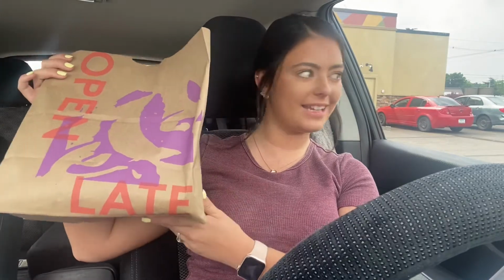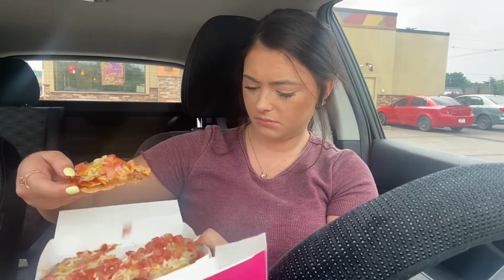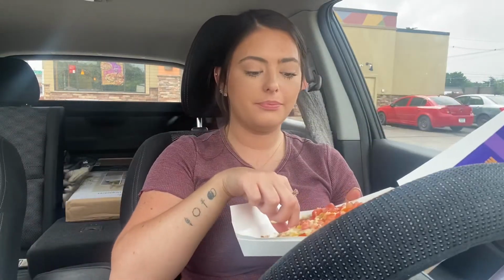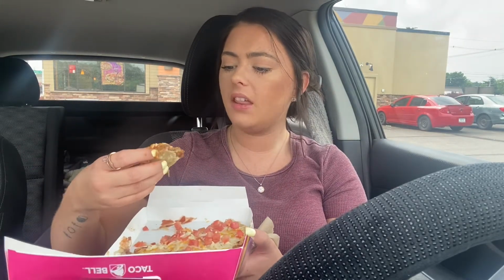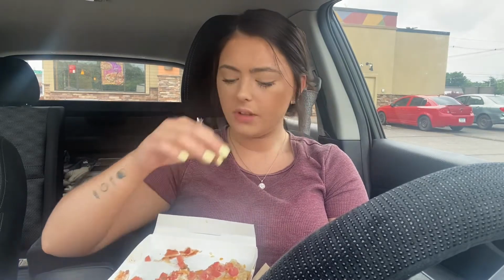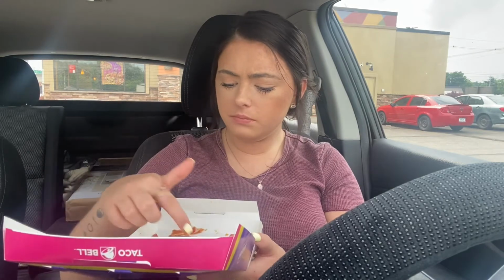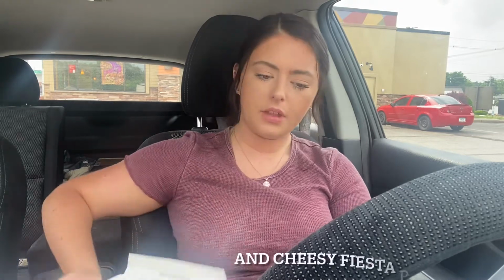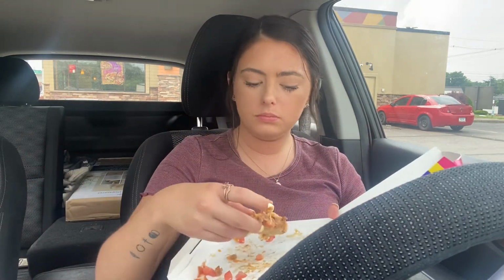Trying Taco Bell’s NEW MEXICAN PIZZA! It’s back!!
I hope you all enjoy this video of me trying & reviewing Taco Bell’s Mexican pizza for the first time! I love watching these kinds of videos so I hope that you all like this one as well! Xoxo brianna